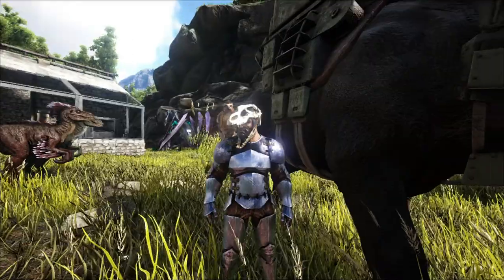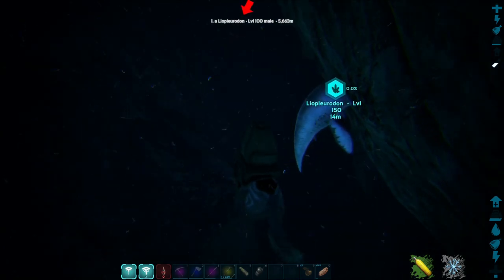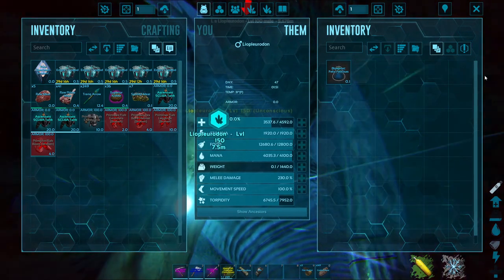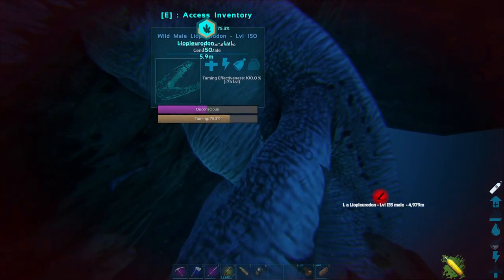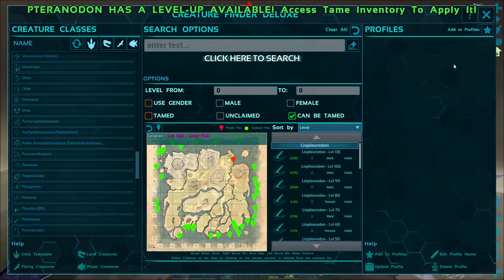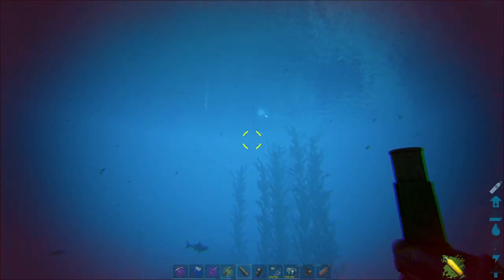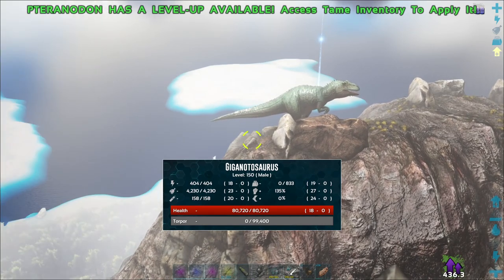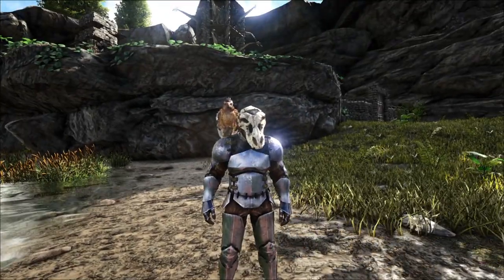Taming The Liopleurodon Was Terrifying | Ark Survival Evolved | Ark Solo Survival | Ep. 20